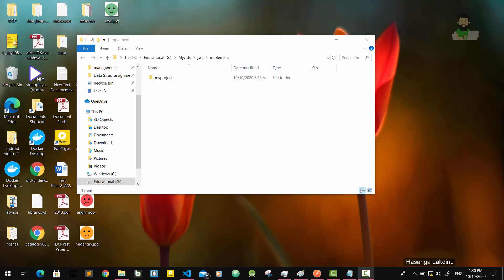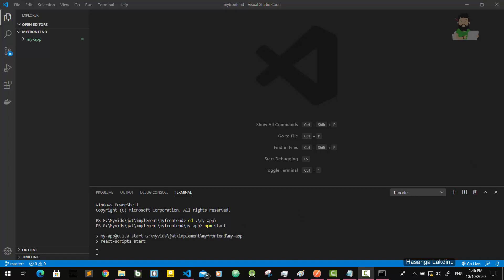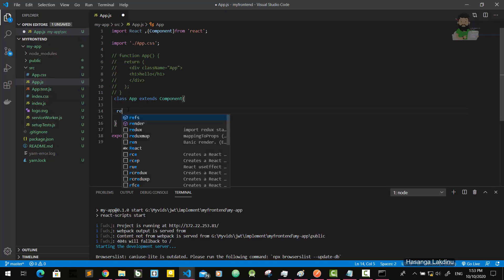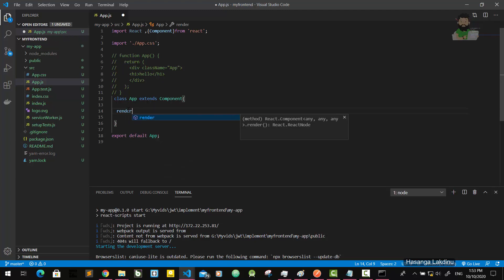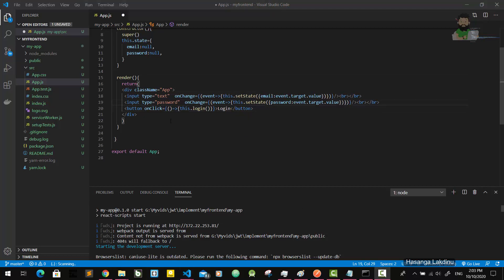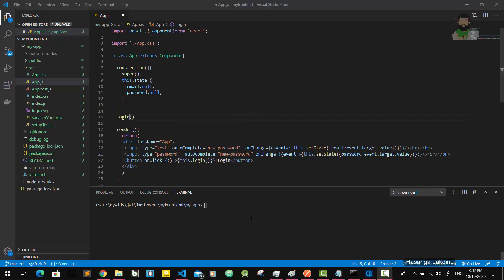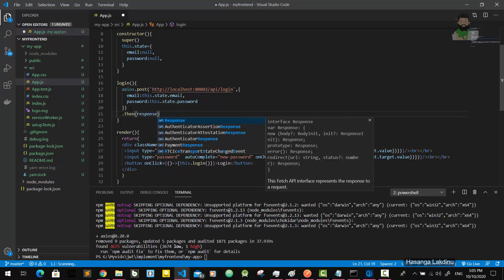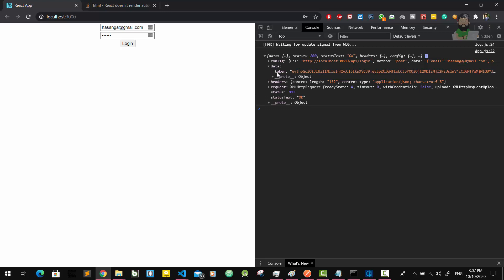6. Implementing ReactJs application